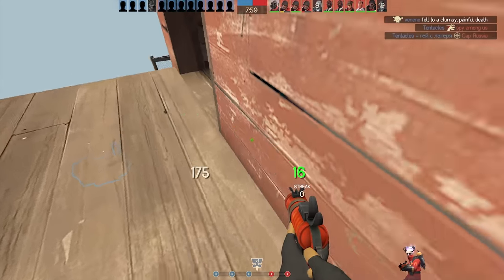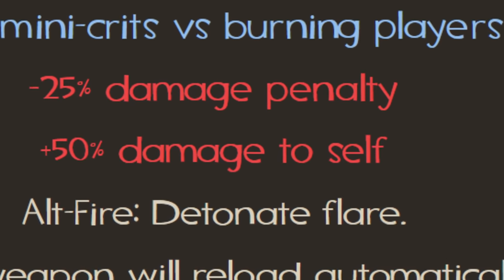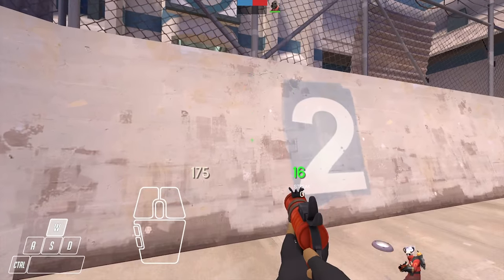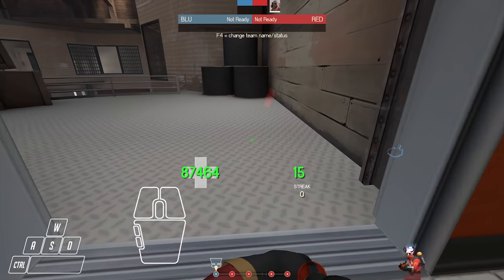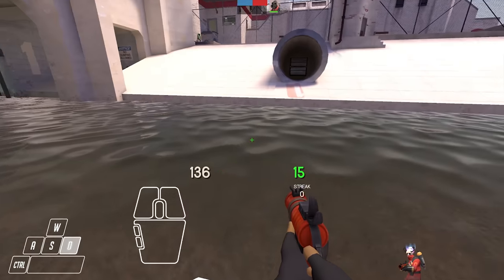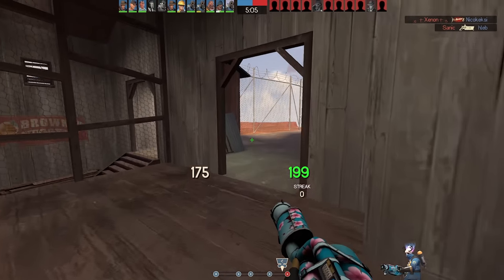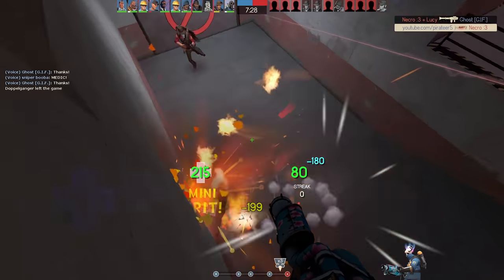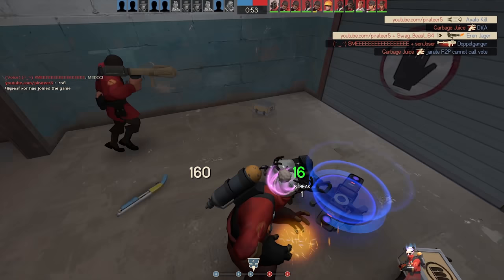Detonator Jumping and Basic Detonator Guide for Pyro - TF2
This new TF2 Pyro guide is all about Detonator jumping and using the Pyro's Detonator to its fullest capabilities!

When players think about the limitations of Pyro in Team Fortress 2 (TF2), they assume that Pyro is an immobile class which relies on close-range damage to be useful. However, Pyro players have access to one of the most fun and unique weapons in Team Fortress 2 (TF2), the Detonator! Using the Detonator, you can jump around any Team Fortress 2 (TF2) map as a Pyro, drastically improving your mobility and surprising enemies who happen to underestimate you!

For players who are new to Team Fortress 2 (TF2), the Detonator is a great weapon to practice with as the Pyro. Learning how to jump with the Detonator will encourage you to learn map layouts, discover unique flank routes, and have a lot of fun speeding around the map and catching enemies! The Detonator is also primarily used as a reliable secondary weapon by many Pyro players in Team Fortress 2 (TF2) due to its medium and long-range capabilities. Pyro players can even use the detonation to remove Demoman's sticky bombs and sticky traps, further showing how the Detonator is a valuable and useful secondary weapon for both beginner Pyro players as well as experienced Pyro players in Team Fortress 2 (TF2)!

In Team Fortress 2, the Pyro is usually considered to be slow and immobile, and many players see him as just a WM1 bot. However, there’s lots of ways to express your skill as Pyro and one of the most fun ways is Detonator jumping and flanking using the Detonator, which is in my opinion one of the most fun weapons in TF2 and certainly my favourite weapon for Pyro!

In this Team Fortress 2 Pyro guide, let’s learn all about how, where, when, and why you should start using the Detonator, how you can use it to its fullest potential, and how the Detonator can improve your Team Fortress 2 play and be super fun to use! I’ll also show you a really high-quality training map that you can use to practice your detonator jumps in TF2!

Although this TF2 video guide is mainly going to focus on Detonator jumping, it’s still useful to check out the stats of the Detonator and some different ways that Pyro’s can use it throughout a game. The Pyro's Detonator has a 25% damage penalty compared to the normal Flare Gun, dealing only 23 damage compared to the Flare Gun’s 30 damage, although the Detonator does apply the standard afterburn damage.

The Pyro's Detonator only minicrits burning targets for 30 damage instead of critting enemies for 90 damage like the Flare Gun. The Detonator lets us jump around different TF2 maps as the Pyro, which is super fun and opens lots of playstyles and tactics for us to use! However, a Detonator jump will usually cause around 41 self-damage, up to a maximum of 44, so make sure you have enough health to survive the detonation!

Contents of this video:
0:00 - Intro
0:41 - Detonator stats
1:40 - Using the Detonator
2:43 - Detonator jumping
5:48 - When to detonator jump
7:34 - Detonator jump training map (jump_pyrokinesis_rc1)
9:09 - Thanks for watching!
9:26 - My content going forward (comment with video requests!)

MUSIC/AUDIO USED:
Mercenary Park – Valve Studio Orchestra
Seduce Me! – Valve Studio Orchestra

- Background vector designed by Freepik